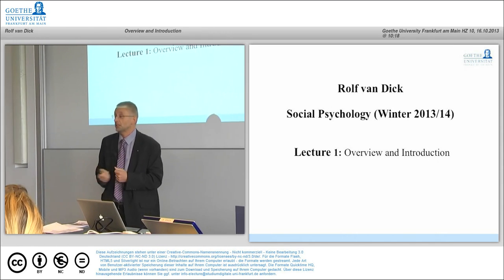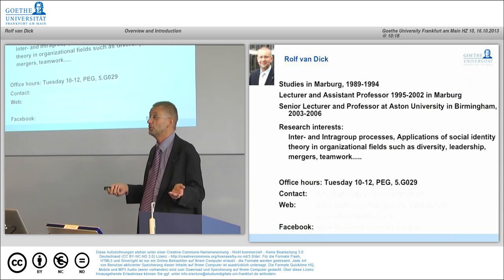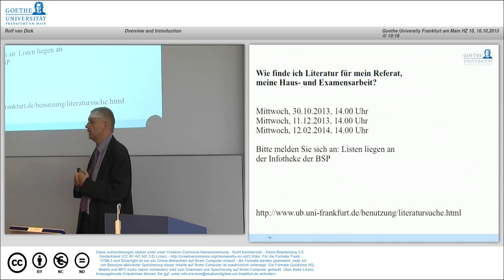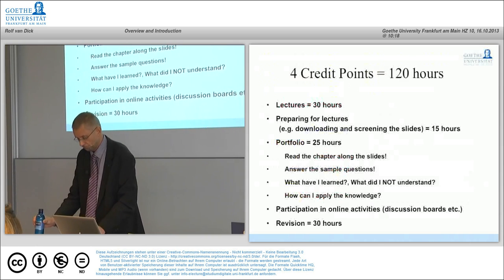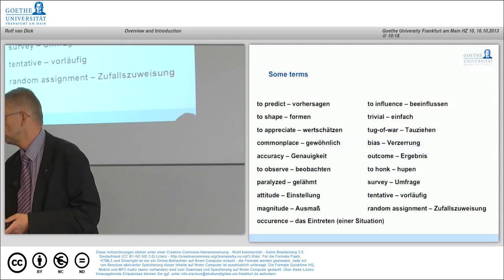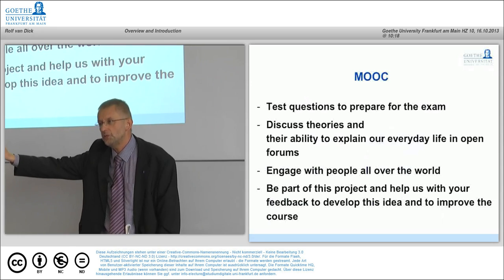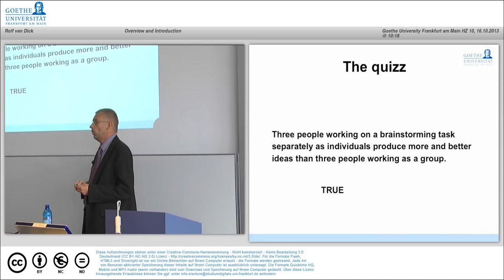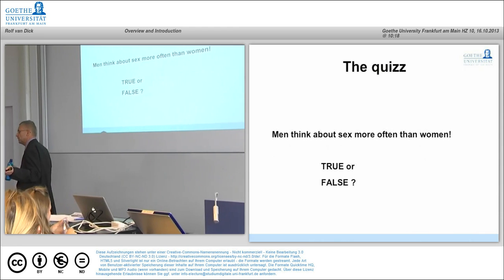MOOC Social Psychology Lecture 1: Introduction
Overview and Introduction